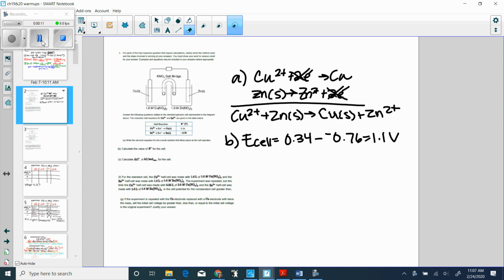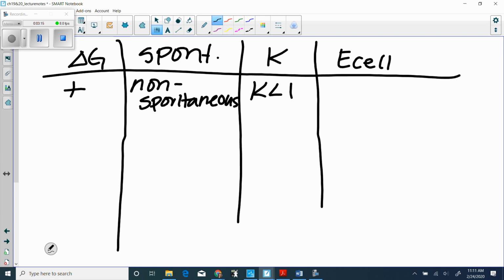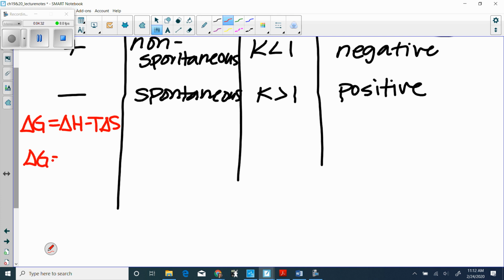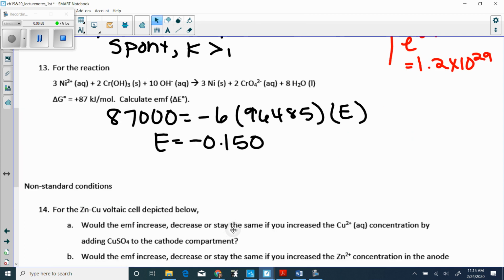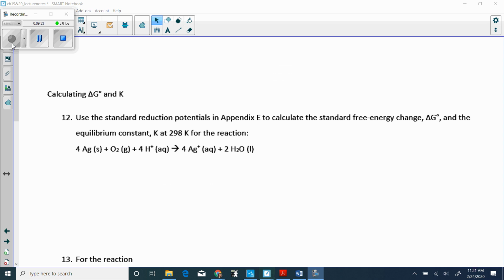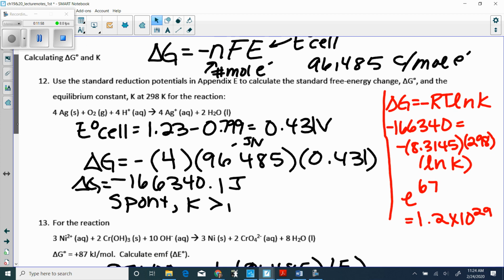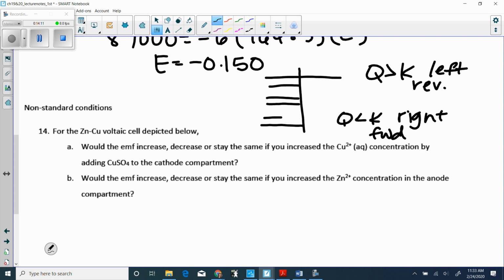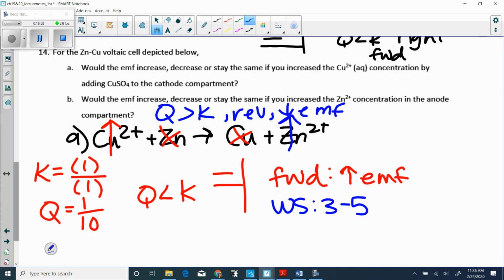Ch 19&20 lecture5